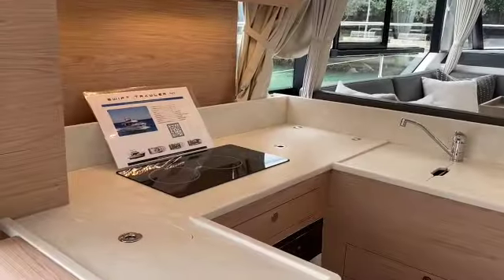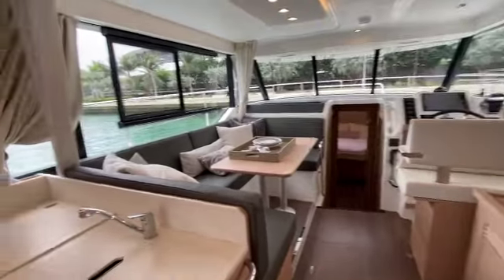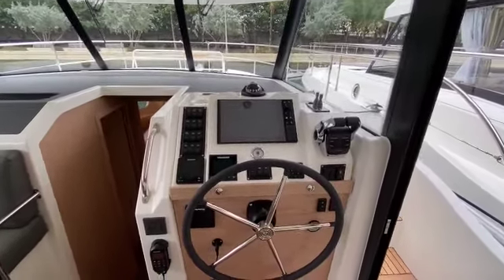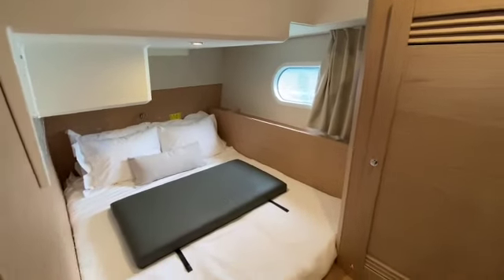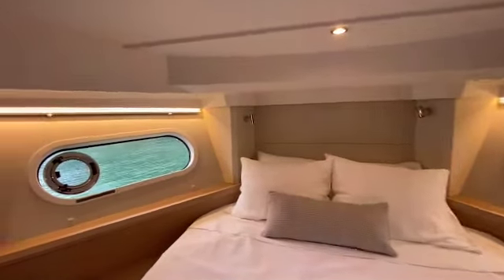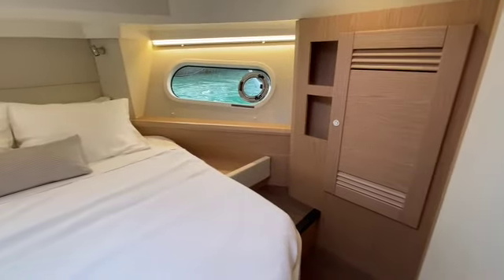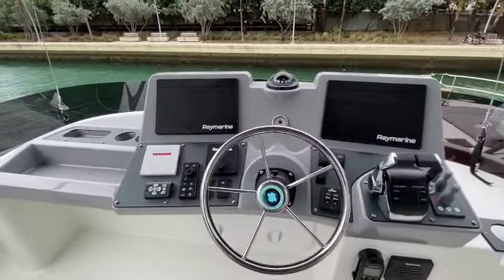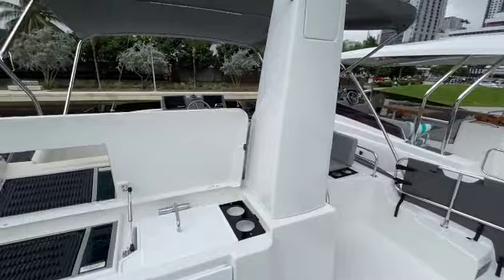2023 BENETEAU SWIFT TRAWLER 41 For Sale Now at @Capeyachts218 in South Dartmouth, MA. Grey Hull!!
I have a boat in stock with GREY hull, upgraded electronics, AC, and all the options. She is ready to enjoy this winter or launch in early spring. Our marina, South Wharf Yacht Yard is a great place to see this boat, as well as the ST 48.

This is a quick tour of the very popular Beneteau Swift Trawler 41 at the  2022  Miami Boat Show. There are so many great design features that make this boat easy to enjoy. Climb aboard and let's take a look!  Please get in touch with me to learn more. Our 2023 BENETEAU Swift Trawler 41 is available and can still be optioned to your liking.  All of our boats are commissioned and delivered at our own yard, South Wharf Yacht Yard.

Embark on a journey of maritime elegance and offshore capability with the Beneteau Swift Trawler 41, now available for sale at Cape Yachts. Designed for the modern adventurer seeking comfort, performance, and the versatility to explore distant horizons, this trawler is poised to redefine your yachting experience. Let's delve into the details that make the Swift Trawler 41 a vessel of distinction.

**Exterior Design:**

The Beneteau Swift Trawler 41 boasts a timeless and sleek exterior design, combining classic lines with modern touches. The hull, optimized for stability and efficiency, is the result of Beneteau's decades of expertise in naval architecture. The trawler concept ensures fuel efficiency, making the Swift Trawler 41 an ideal choice for those considering long-distance cruising, including the famed Great Loop.

**Great Loop Ready:**

For those dreaming of navigating the Great Loop, a circumnavigation of the eastern portion of North America, the Swift Trawler 41 stands ready. With its efficient hull design, comfortable living spaces, and a fuel-efficient cruising range, this vessel is perfectly suited for the diverse conditions encountered along the Great Loop route. From inland waterways to coastal stretches, the Swift Trawler 41 provides the reliability and comfort required for this iconic journey.

**Offshore Capable:**

Beyond the Great Loop, the Swift Trawler 41 is built with offshore capability in mind. The robust construction, seaworthy hull, and advanced navigation systems ensure confidence in tackling open waters. Whether you're exploring coastal destinations or venturing into deeper offshore waters, this trawler is equipped to handle a variety of sea conditions, providing a secure and stable ride.

**Interior Comfort:**

Step inside, and you'll discover a world of luxury and comfort. The interior of the Swift Trawler 41 is designed to be a true home away from home, whether for a weekend getaway or extended liveaboard cruising. The spacious salon is bathed in natural light, creating an inviting atmosphere for relaxation and entertainment. High-quality materials and craftsmanship define the interior, showcasing Beneteau's commitment to both aesthetics and functionality.

**Live Aboard Lifestyle:**

The Swift Trawler 41 is not just a vessel for travel; it's a floating residence. The layout is thoughtfully designed to maximize living space without compromising on functionality. The master suite offers a comfortable retreat with ample storage, and the guest cabins are designed with the same attention to detail. The galley is equipped with modern appliances, allowing you to create gourmet meals while enjoying the panoramic views of the surrounding waters.

**Cruising Performance:**

Powered by a reliable and efficient engine, the Swift Trawler 41 delivers a cruising experience that combines power with fuel efficiency. The helm station is designed for ease of use, featuring the latest navigation and control systems. Whether you're navigating intricate waterways or cruising at open sea, the Swift Trawler 41 offers a responsive and enjoyable ride.

**Entertainment and Relaxation:**

Onboard entertainment options abound, from the spacious flybridge with panoramic views to the well-appointed cockpit, perfect for alfresco dining.

**Conclusion:**

In conclusion, the Beneteau Swift Trawler 41 for sale at Cape Yachts is a vessel that seamlessly combines the traditions of trawler yachts with the demands of modern boating. Whether you aspire to complete the Great Loop, venture offshore, or make the trawler your permanent residence, the Swift Trawler 41 offers a harmonious blend of style, comfort, and performance. Embark on a new chapter of maritime exploration with this exceptional trawler, ready to make waves at Cape Yachts.